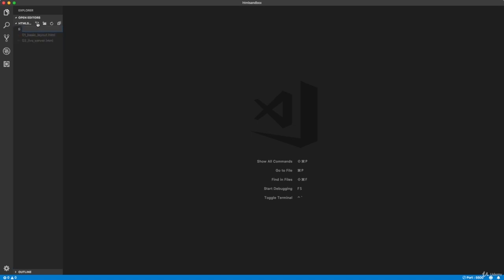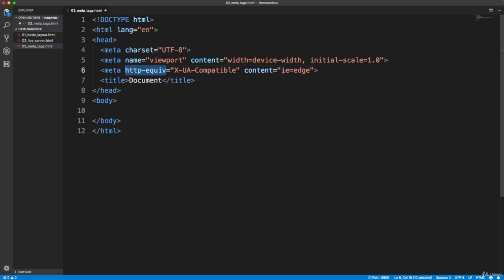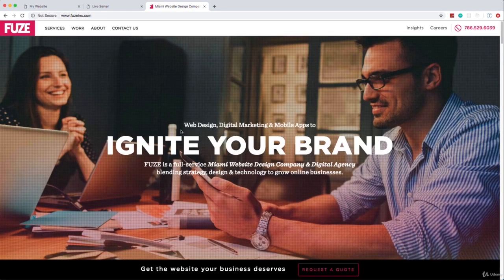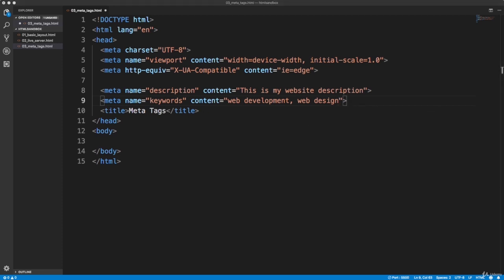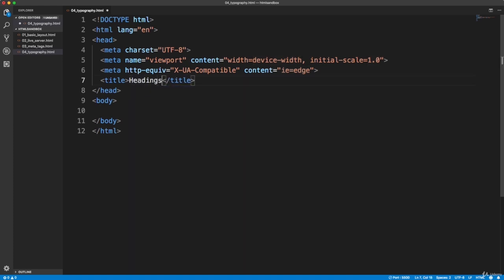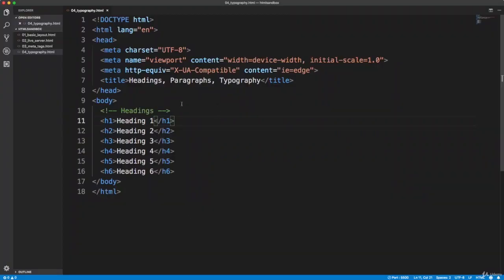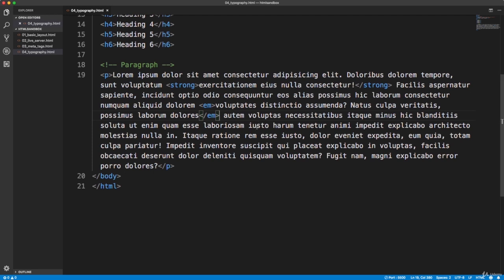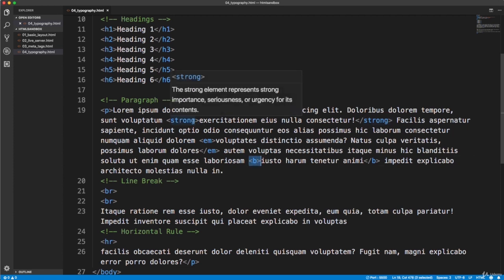02 What is Meta Tags, Headings, Paragraphs and Typography in HTML